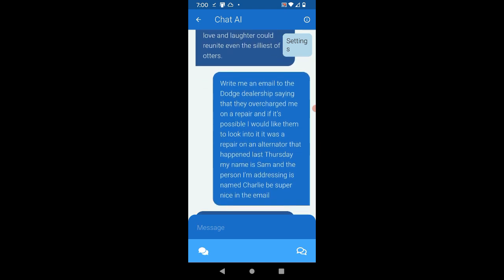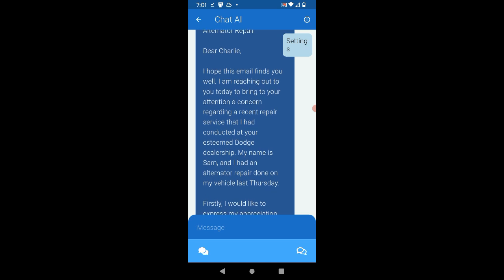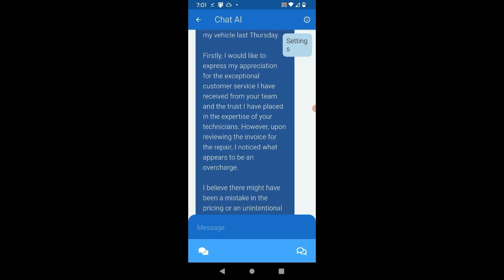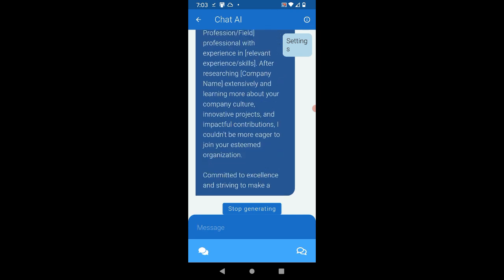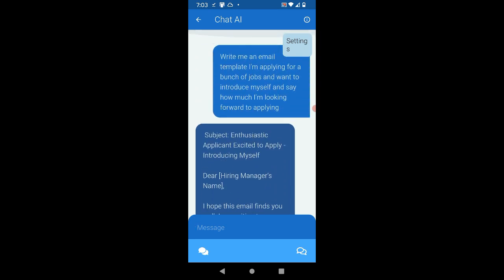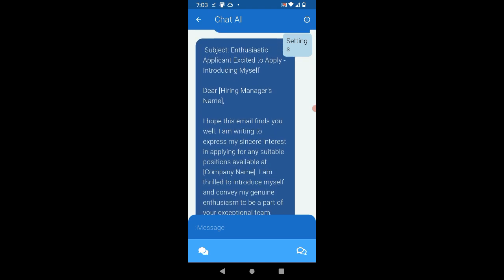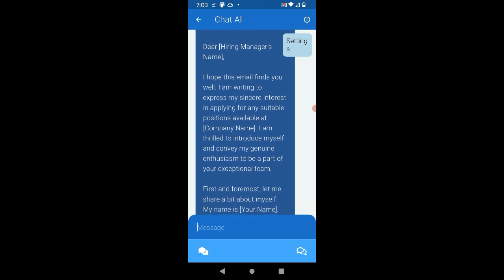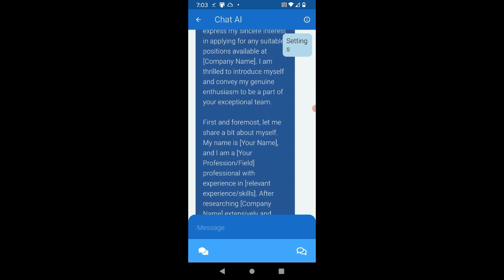ChatGenuis AI - Emails & Templates, Writes your Emails and Use Templates for Multiple Emails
SAMPLE EMAIL PROMPTS

Write me an email to the Dodge dealership saying that they overcharged me on a repair, and if possible I would like them to look into it. I was a repair on a alternator that happened last Thursday. My name is Sam and the person i'm addressing is named Charlie. be super nice in the email.

write me an email template - i am applying for a bunch of jobs and want to introduce myself and say how much i'm looking forward to applying.

* expand on ________

【CHAT WITH A GENUIS! ASK ANYTHING 】

What can you do with ChatGenius AI? a better question is What Can't you do? Here are some ideas you can ask ChatGenius AI, to write for you:

Stories, poems, song lyrics, scripts
Language practice & Text translation
Information about anything
Food recipes
Speeches
Reports
Articles
Emails
Brochures
Brainstorm
Lists Generation
Pros and Cons
Quotes and Studies
Explanation of Concepts
Blog posts
Ads

I even asked for "name recommendations for my Chat App" and it listed 20. I decided on ChatGenuis AI. Next:

【 GET ANSWERS EASILY 】

Thanks to “ChatGenuis's" powerful AI capabilities, you can get answers to any question instantly. From historical events and scientific facts to obscure trivia and pop culture references, ( I like to ask questions about the Bible) ChatGenuis AI has the knowledge you need at a tap or click at your fingertips

【 WRITE ANYTHING EFFORTLESSLY 】

Need help writing? not a problem “ChatGenuis AI's" AI-powered writing assistant, can help you generate ideas, write outlines, and even compose entire paragraphs. Just use a prompt like "give me ideas for____", write me a cover letter for my ____resume". Tackle any writing task with ease.

【 GET CREATIVE 】

Unleash your creativity with ChatGenuis AI, Write a poem, rap song lyrics, or a story. You could use the following prompt ideas:

"Write a rap song in the style of Drake talking about cats and dogs"
"Rewrite "I wish it would rain" Lyrics by the Temptations
"Write a childrens poem about learning with a lion and tiger characters"

【 PRACTICE ANY LANGUAGE 】

ChatGenuis AI has multilingual capabilities. You can chat in any language you want. Translate text, learn and practice your language.

【 CHAT ABOUT ANY TOPIC 】

Once again with ChatGenuis AI start chatting about any topic you want. Whether you’re interested in sports, politics, science, or anything...Anything ...oh did I mention ANYTHING in between, ChatGenuis AI isready when your ready.

【 HAVE THE MOST HUMAN-LIKE CHAT 】

Chat with ChatGenuis AI just like you would talk to a friend. Thats the Genuis of AI technology. Conversational tone and personalized recommendations, based on ChatGPT and GPT-4, make it easy to chat about anything, from the mundane to the profound.

【 PERSONALIZED RECOMMENDATIONS 】

"ChatGenius AI" offers personalized recommendations based on your preferences and interests. Whether you're looking for a new book to read, a movie to watch, or the best local restaurant, our smart chatbot will provide tailored suggestions for a truly unique experience.

【 BRAINSTORM IDEAS WITH EASE 】

Stuck on a project or need inspiration? talk with "ChatGenius AI" to brainstorm ideas and develop innovative solutions. Our AI-powered chatbot can help you think outside the box and approach problems from different angles, making the creative process a breeze.

【 EXPLORE CAREER ADVICE 】

Thinking about a career change or need guidance on professional development? well guest what "ChatGenius AI," can help!. It can provide you with valuable career advice, job search tips, and information on ALL industries. Make informed decisions about your future with the help of our knowledgeable chatbot engine.

SAMPLE PROMPTS TO USE:
Who are some of the founding fathers of hip hop?

who wrote the book "how to kill a mocking bird?

Who invented the Home security system

SUGESTIONS:
Recommend 5 books on the about the U.S Navy Seals?

Recommend 5 books on making money?
(regenerate)

Recommend names for my Chat AI App?

write me a description for my Chat AI App?

What are some good shows to watch on Netflix?

LANGAUGE TRANSLATION
I am currently in Germany. I am at a restaurant and I want to ask the waiter: What are your 3 most popular dishes?

How do you pronounce that?

COMPARISON
What is the difference between cats and dogs as pets?
* a bear and a polar bear?
* a Mac-book and Windows 11?

LIST GENERATION:
i'm trying to lose weight give me a list of top 10 foods to eat that are healthy.
* i am a vegan

Give me a list of 20 famous black inventors